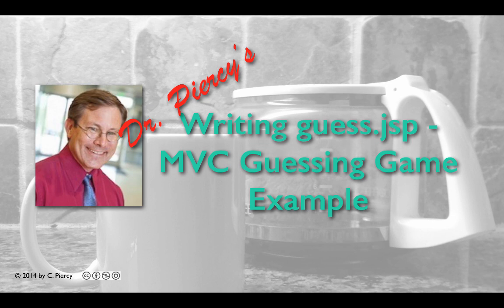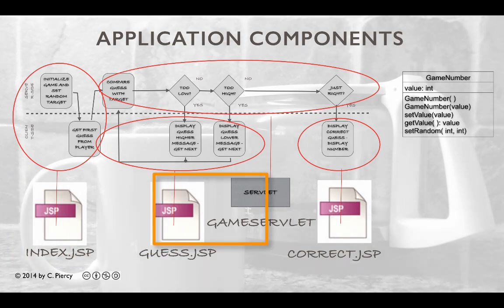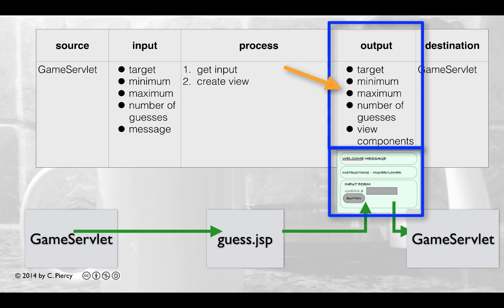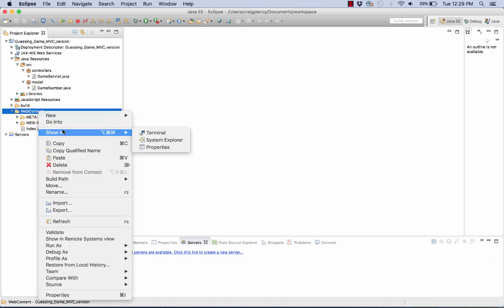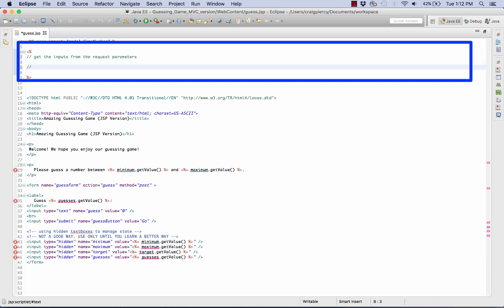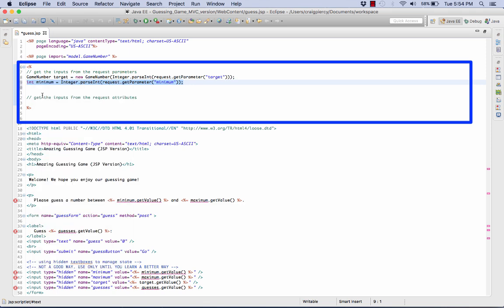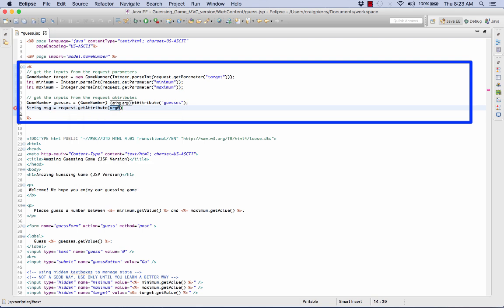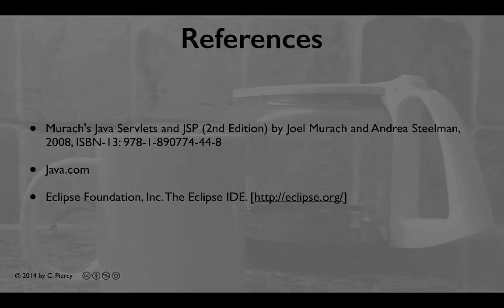Adding the guess.jsp Component to a Java MVC Guessing Game Application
Demonstrates how to create the java server page for handling an incorrect guess in a Java MVC Guessing Game example.